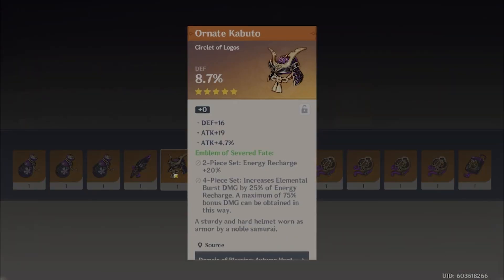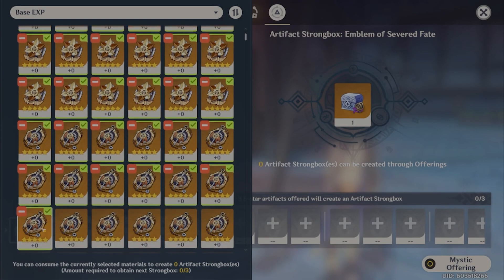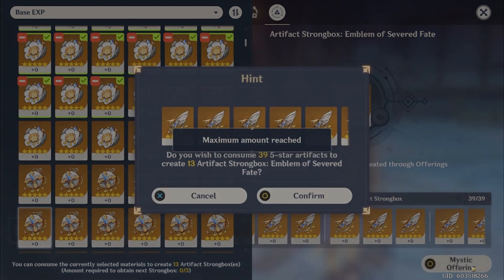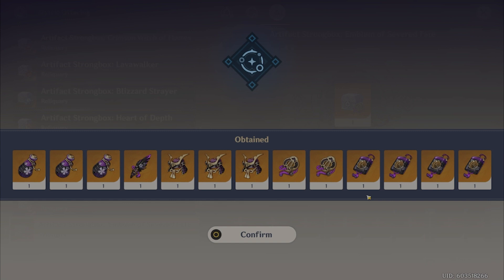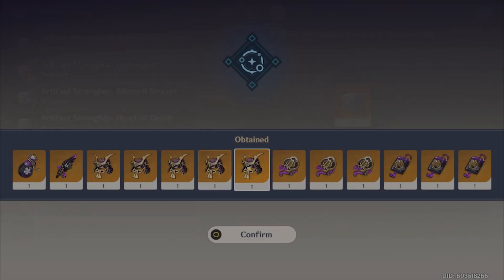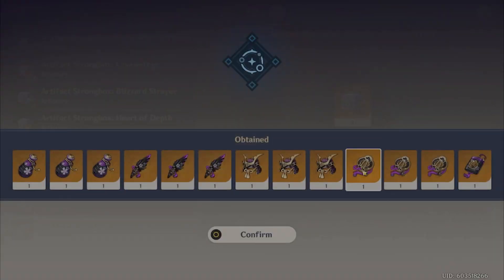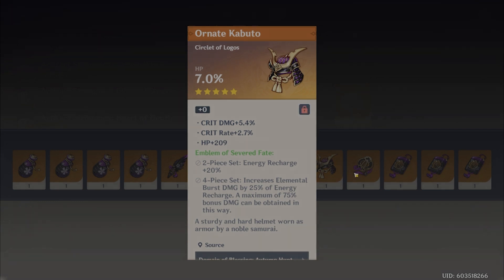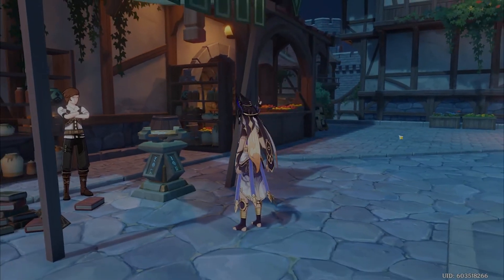Rolling for Emblem aritifacts this time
I make Videos on Tower Of Fantasy, Genshin Impact, Nikke And Honkai Starrail And now Diablo 4 so if you love these games this is the channel for you.

also my other socials.

 / xxsurfkingxx
Will start streaming again soon but here is my twitch also

 / xxsurfkingxx